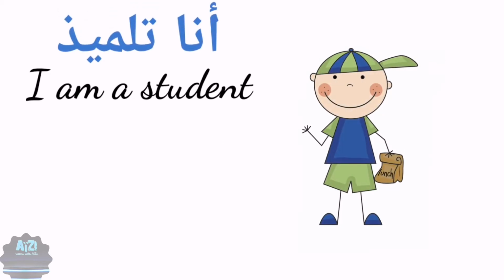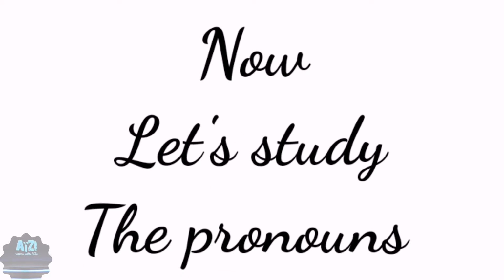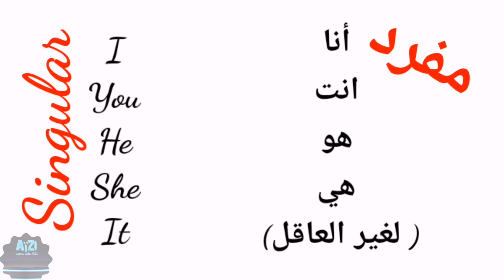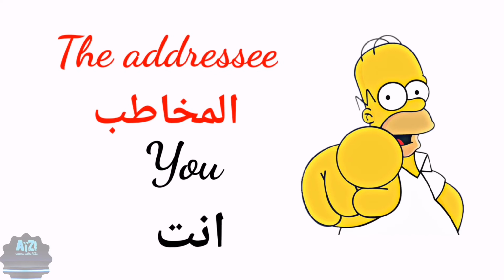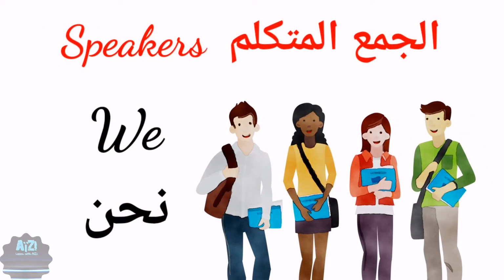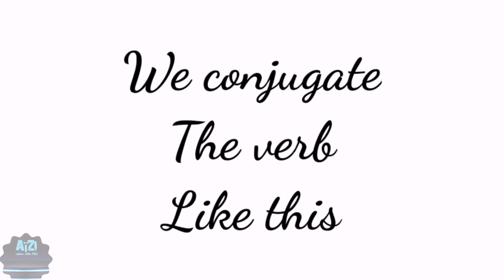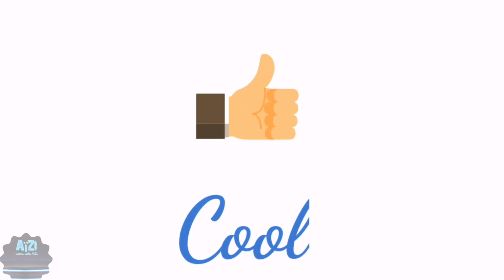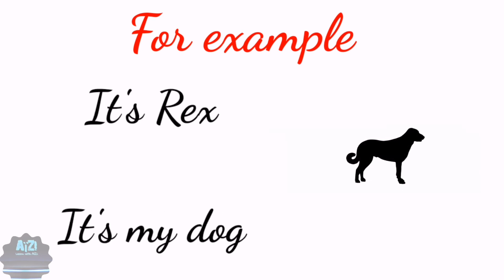Subject pronouns || verb To Be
Hello dear community 🌹and welcome to my space.

This is Aicha Tazi from @withAïZi, a Moroccan teacher of English and a  content creator.

Thank you so much for your support and precious time ❤️

Personal Instagram account
I'm on Instagram as @rashatazi. Install the app to follow my photos and videos.

Professional Instagram account
I'm on Instagram as @with_aizi. Install the app to follow my photos and videos.

Grammar lesson

To be: full form and short form

The verb to be "full form"

I am
You are
She is
He is
It is
We are
You are
They are

Short form

I'm
You're
She's
He's
It's
We're
You're
They're

The subject pronouns

I
She
He
We
They

The main components of the sentence

Subject _ verb _ complement